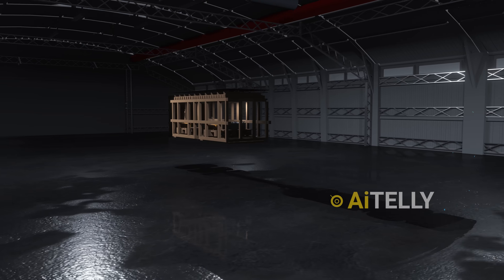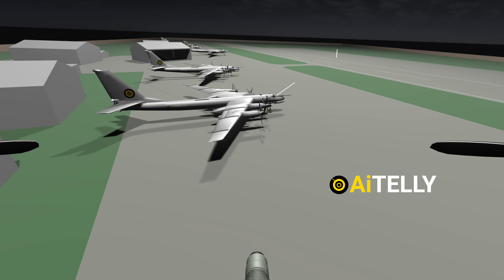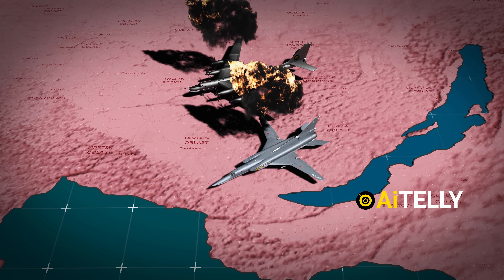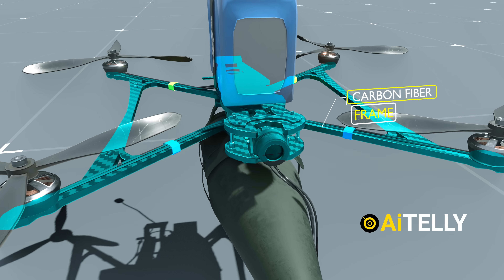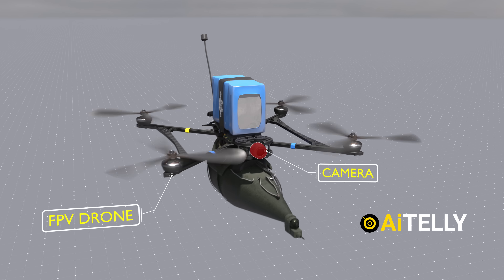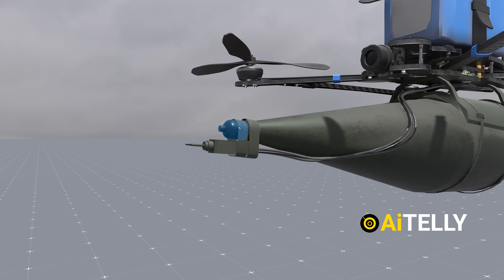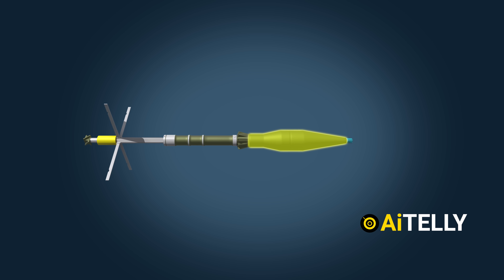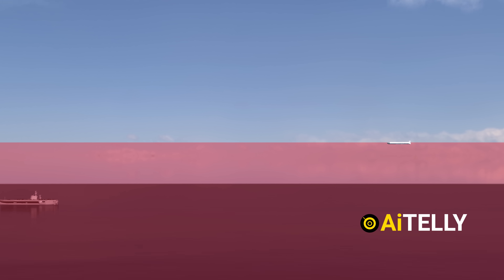How Ukraine FPV drones Truck Attack Happened?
Ukrainian engineers designed a clever drone-launching system disguised as ordinary wooden cabins mounted on the backs of cargo trucks.

These mobile containers looked like simple rural sheds, but inside they held reinforced structures, hidden launch platforms, battery charging stations, and remote-controlled roof mechanisms.

 The design allowed for drones to be launched either vertically or at an angle, depending on their type, while built-in signal shielding helped them avoid early detection by Russian surveillance.

Once these mobile silos were ready, Ukrainian intelligence operatives—possibly with help from local sympathizers—moved them deep into Russian territory.

 The trucks were quietly driven to pre-selected sites near key airbases, parked in places like forests, farms, or industrial areas where they blended into the landscape.

They remained dormant for days or even weeks, with drones pre-loaded, charged, and waiting for the command to strike.

When the time came, encrypted activation signals were sent remotely.
 The roofs of the containers slid open, and the drones lifted off—some vertically, others using ramps or compressed-air launch systems for a silent start.

Peace Out